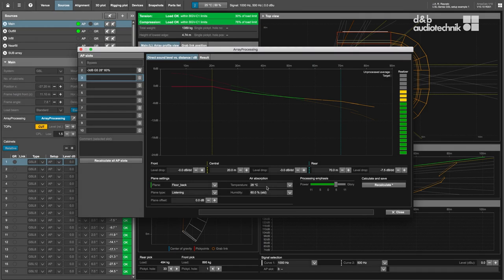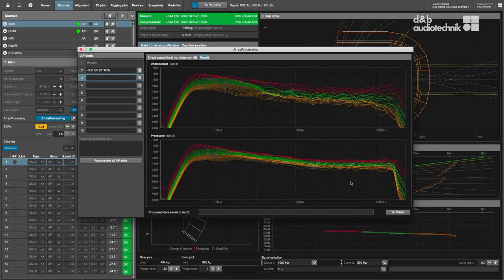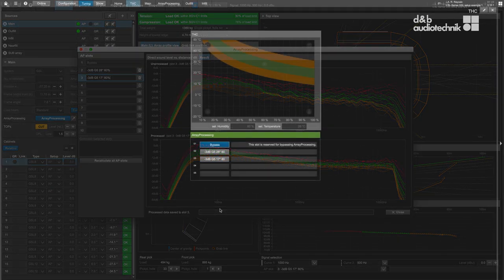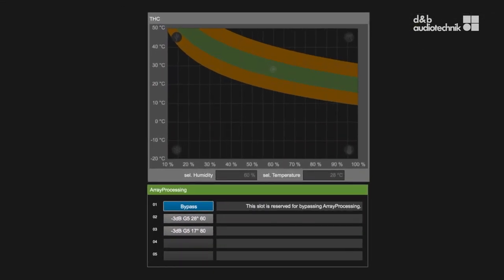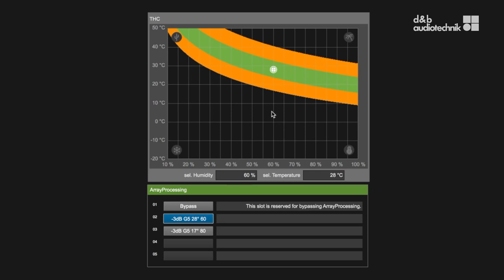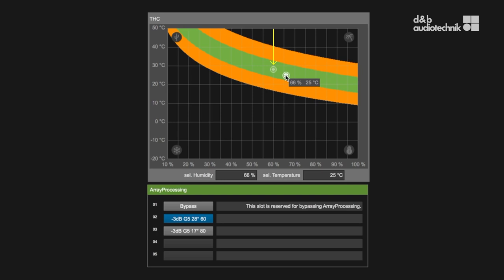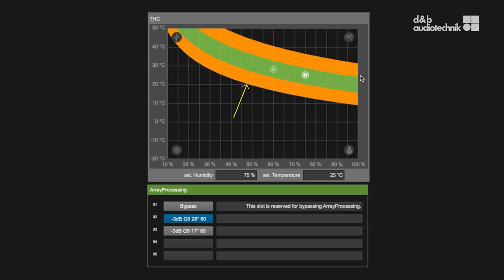ArrayProcessing tutorial 4. Temperature and humidity control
The temperature and humidity control feature is a tool to adjust the filters of an ArrayProcessed array in real time to match new weather conditions.